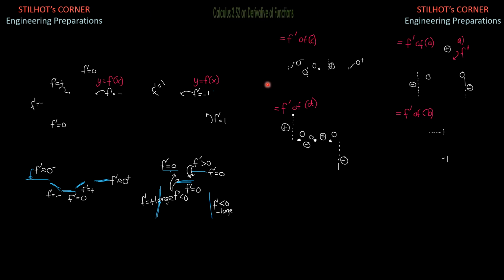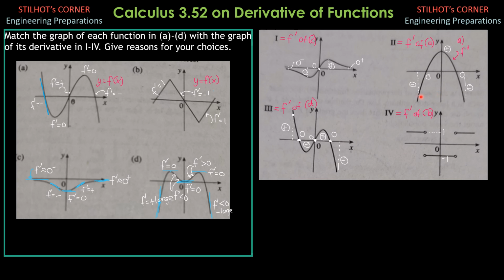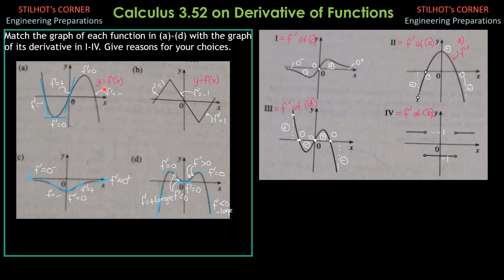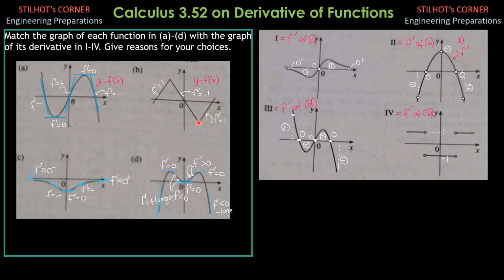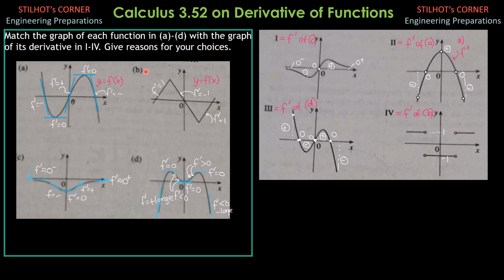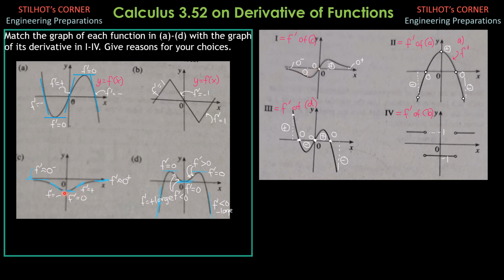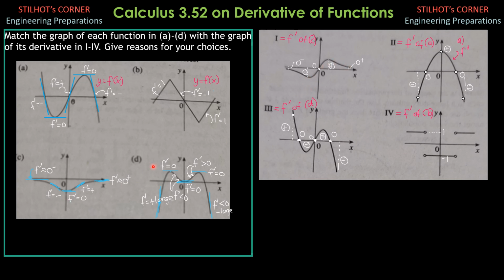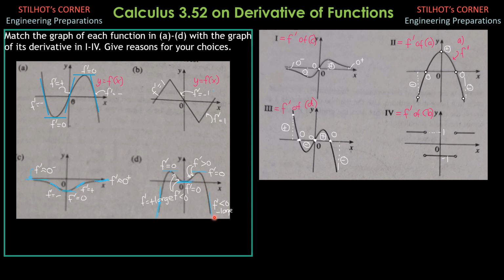Calculus 3.52 on Derivative of Functions